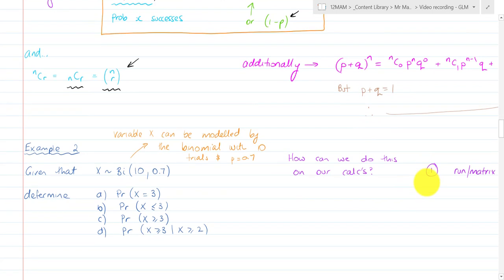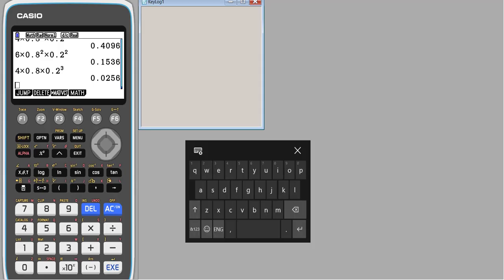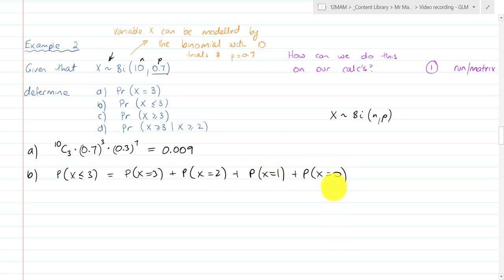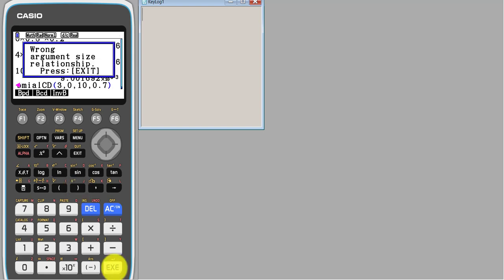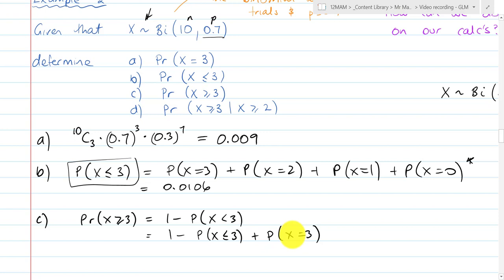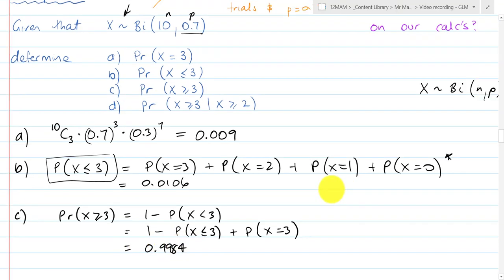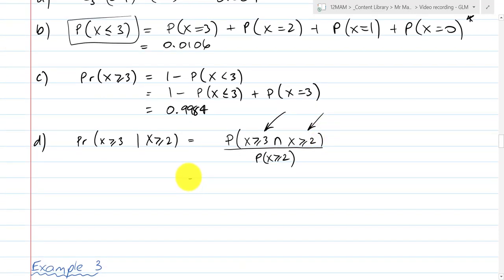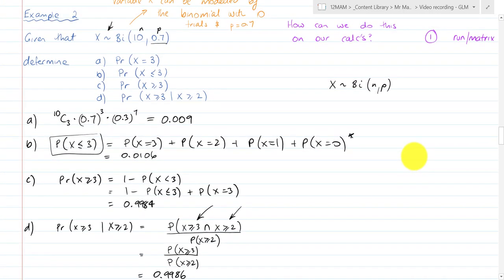Mathematical Methods - U4T3 - Binomial distribution video 3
In this video we look at a general example and some notational things.